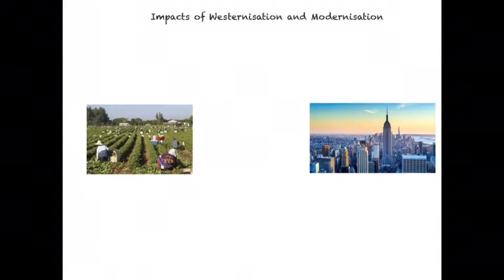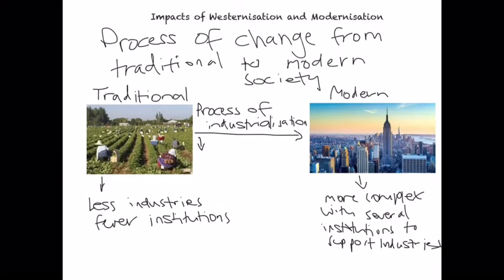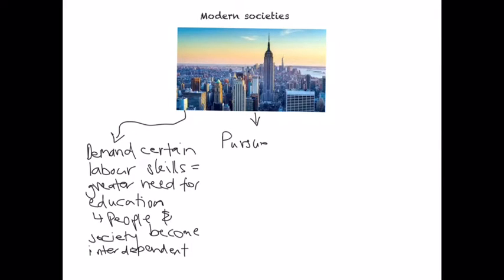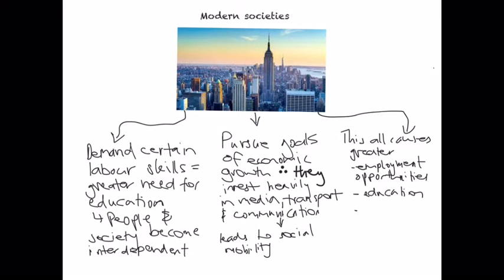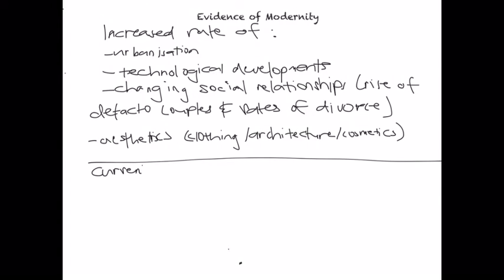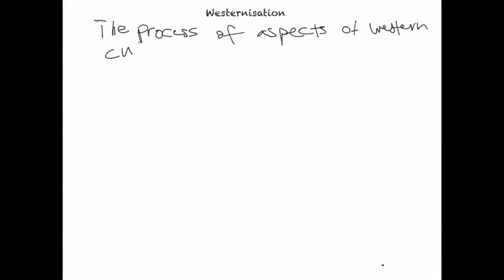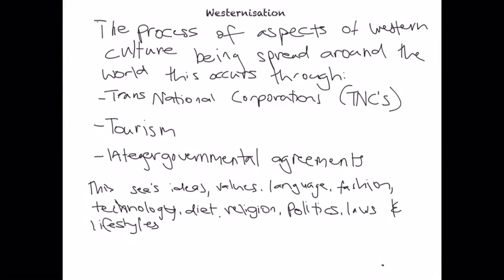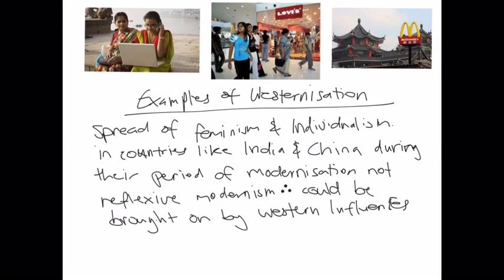1C Westernisation And Modernisation - Continuity and change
Outlining the process of Westernisation and Modernisation